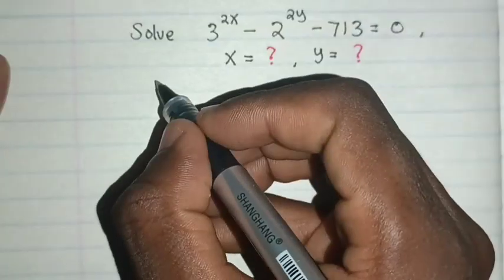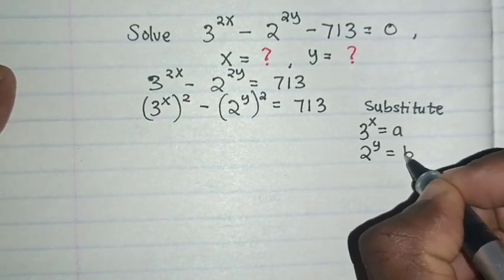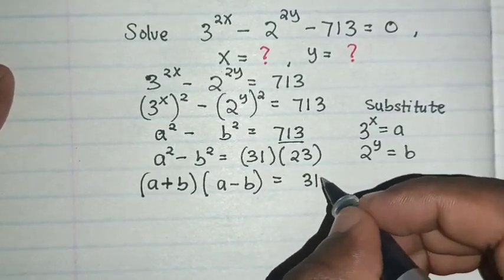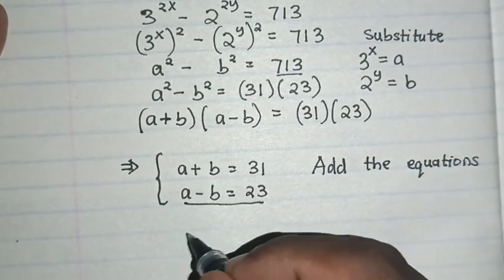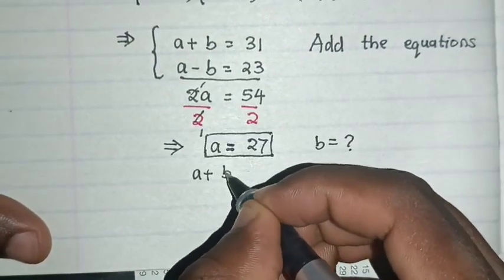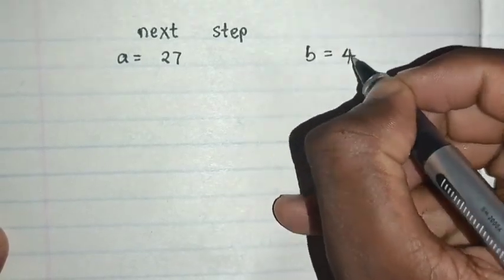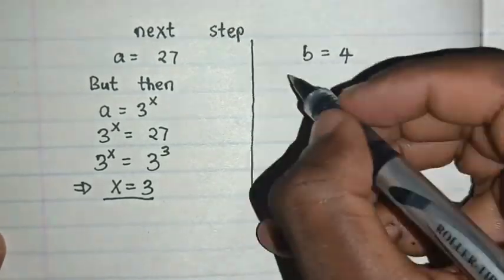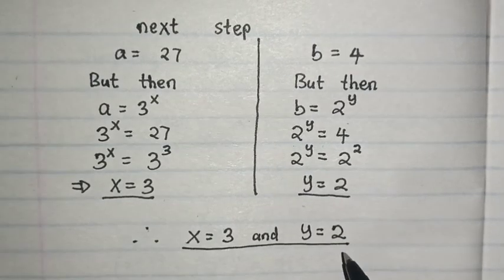Mathematical Olympiad |Solve for X and y|Math Olympiad|exponential equation